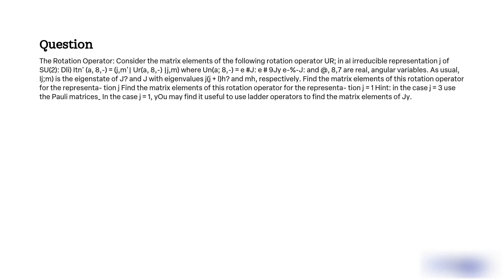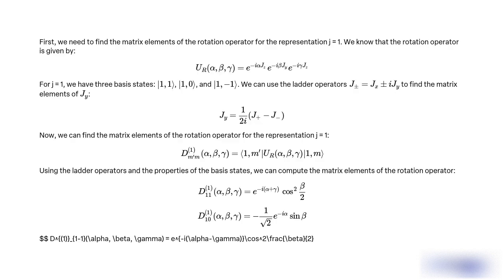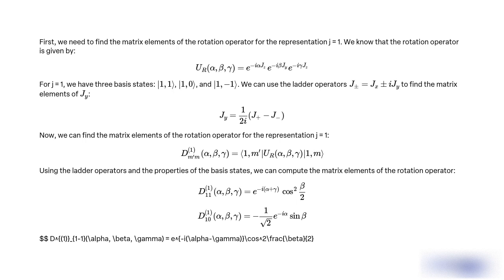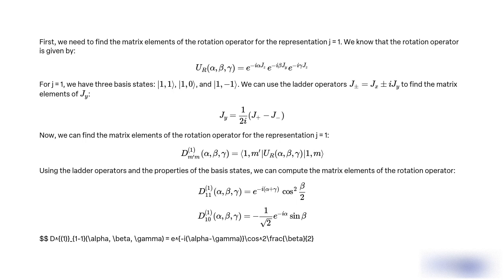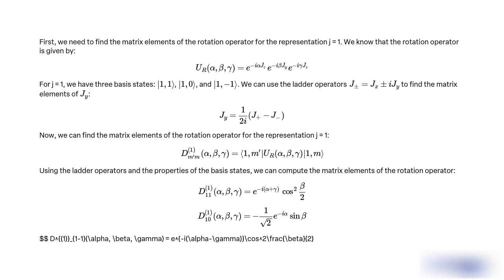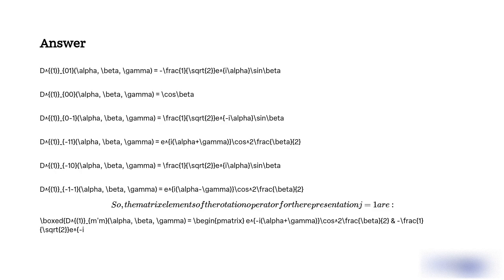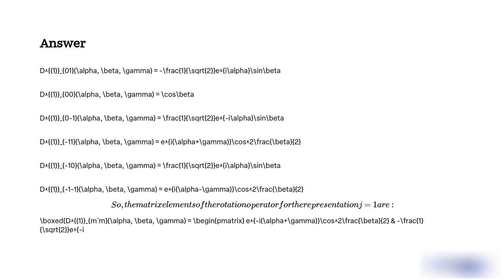The Rotation Operator Consider the matrix elements of the following rotation operator UR in the irre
The Rotation Operator: Consider the matrix elements of the following rotation operator UR in the irreducible representation j of SU(2): Dli) Itn' (a, Î¸, Ï†) = (j,m'| Ur(a, Î¸, Ï†) |j,m) where Ur(a, Î¸, Ï†) = e^(-iÎ±Jz) e^(-iÎ¸Jy) e^(-iÏ†Jz) and Î±, Î¸, Ï† are real, angular variables. As usual, |j,m) is the eigenstate of J^2 and Jz with eigenvalues j(j + 1)Ä§^2 and mÄ§, respectively. Find the matrix elements of this rotation operator for the representation j. Find the matrix elements of this rotation operator for the representation j = 1. Hint: in the case j = 3, use the Pauli matrices. In the case j = 1, you may find it useful to use ladder operators to find the matrix elements of Jy.